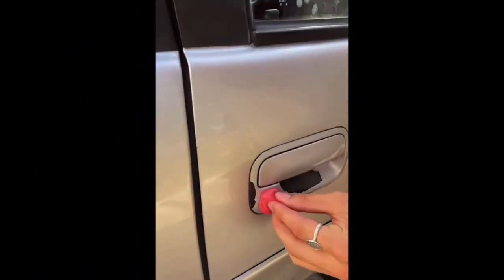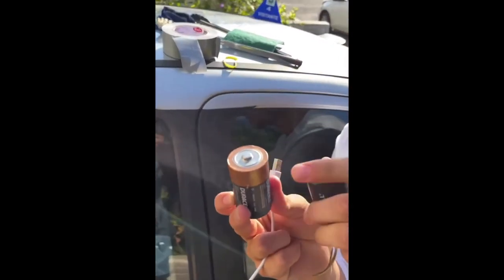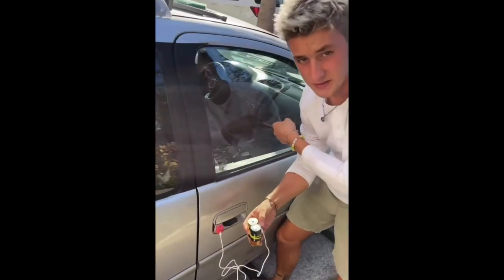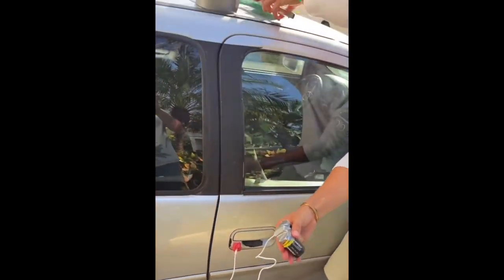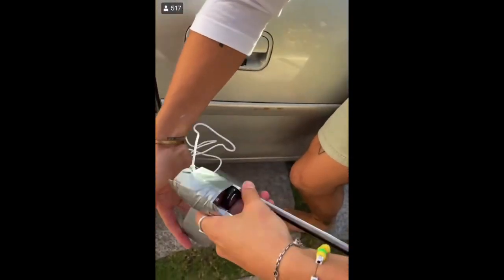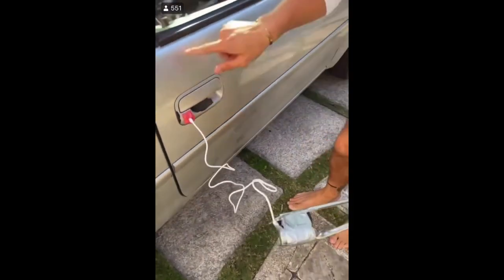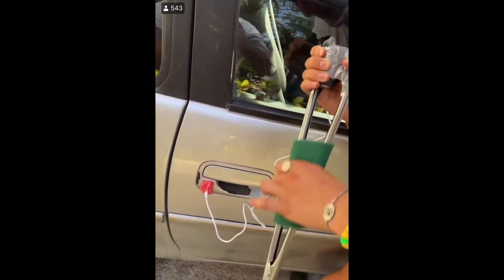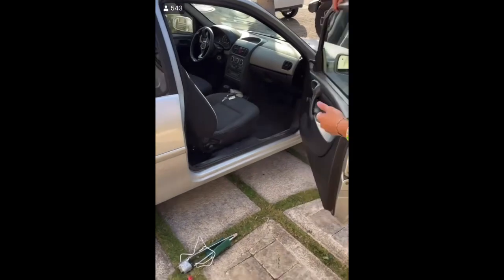HOW TO Open Car Door Without Keys‼️ AMAZING LIFE HACK‼️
Discover an incredible life hack to open your car door without keys! 🔑🚗Watch this step-by-step tutorial to learn a simple yet effective technique that could save you in emergencies. Never get locked out again!